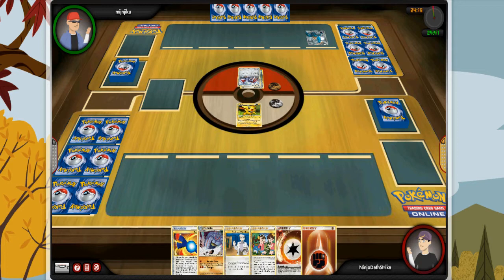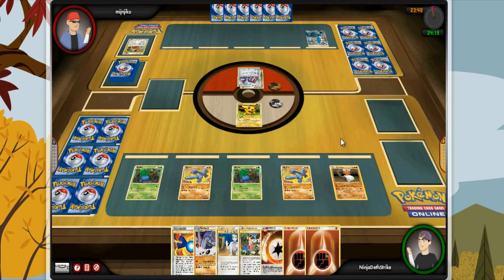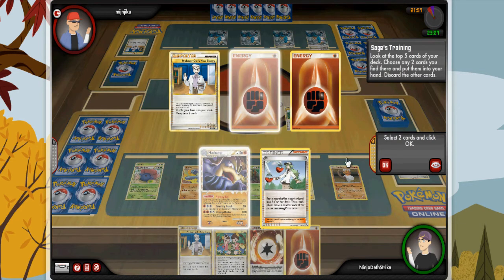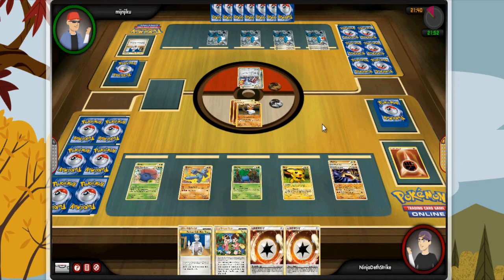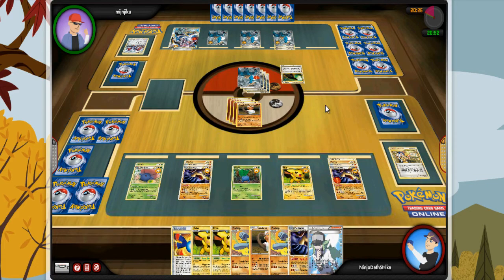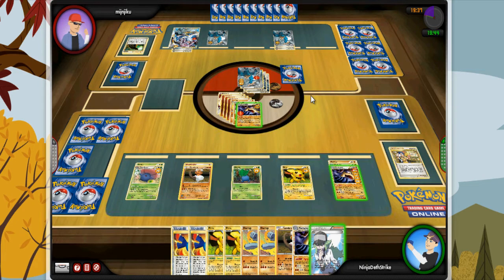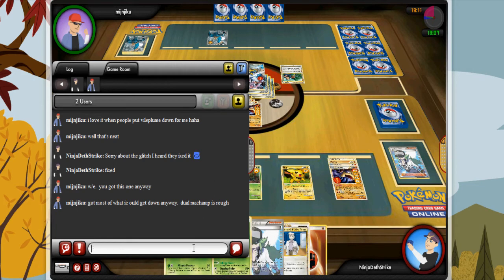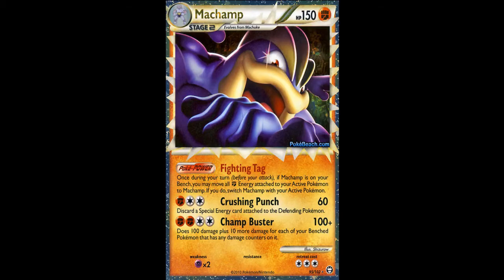Pokemon TCGO Battle #021: Tag Team Champs (ChampLock vs Cobalion)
This was a fun match that perfectly shows off what Dual Champ is capable of.